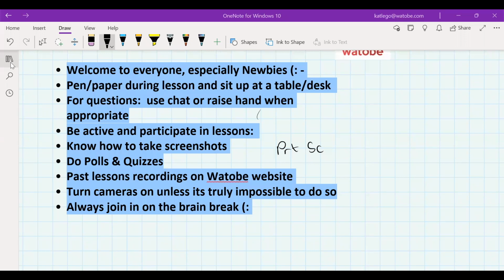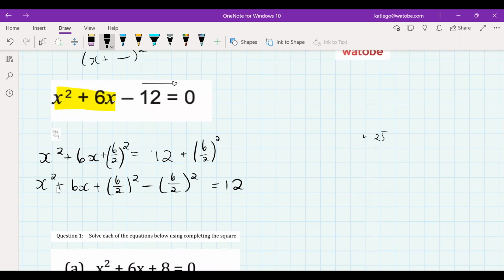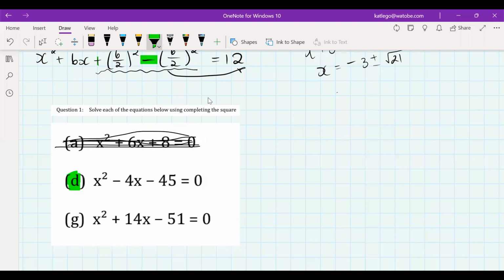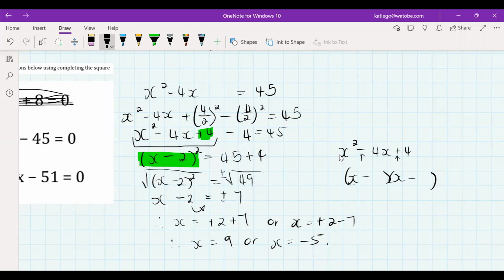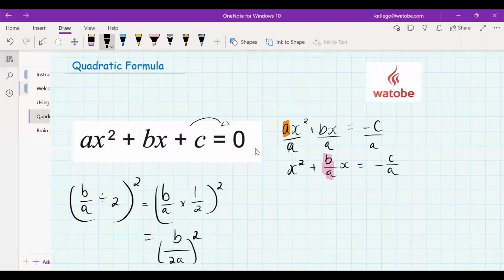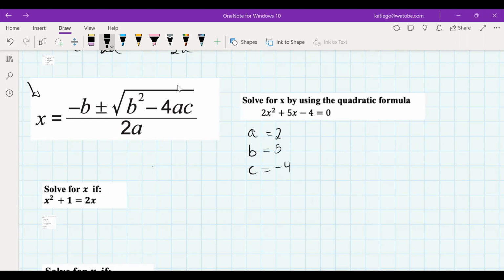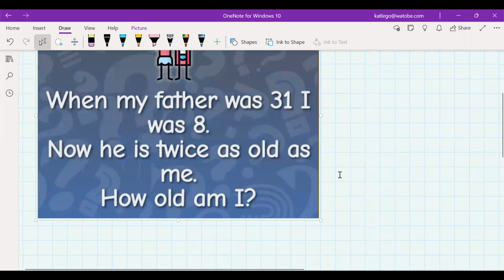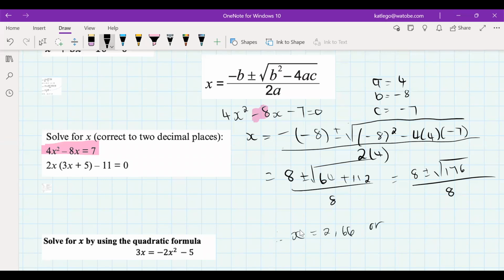Grade 10- Equations, Inequalities, and Exponents (quadratic equations & factorisation techniques)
Grade 10 | equations | inequalities | exponents | quadratic equations | factorisation techniques | linear inequalities | zero product rule |